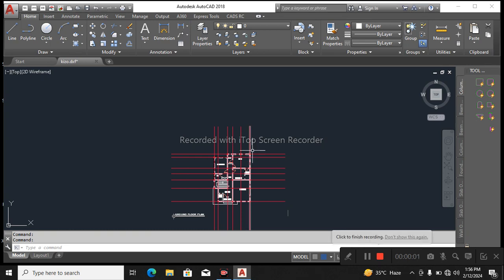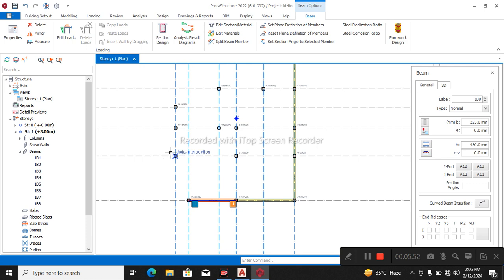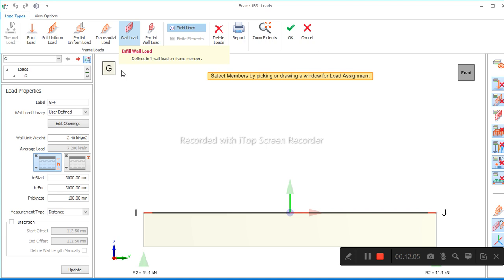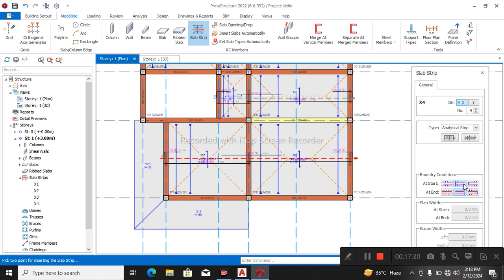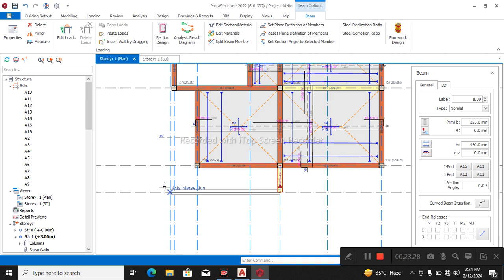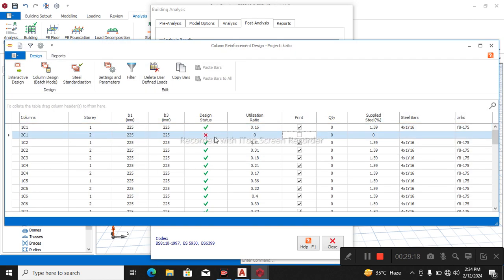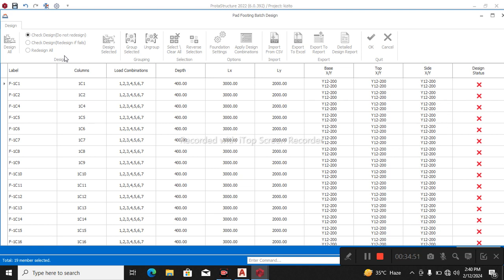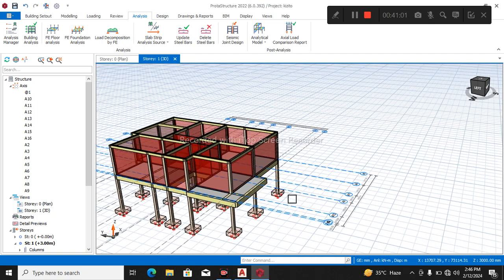Prota 2022 design